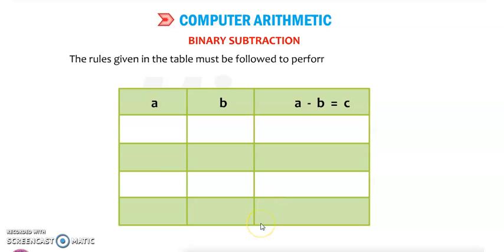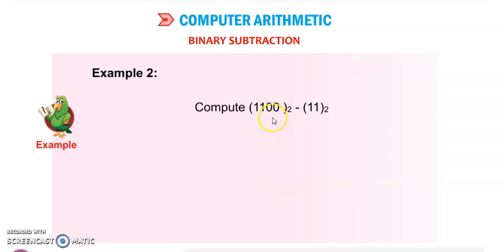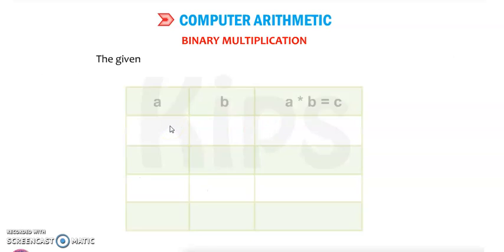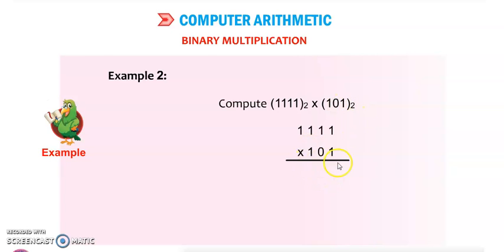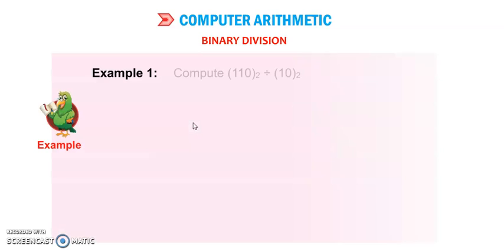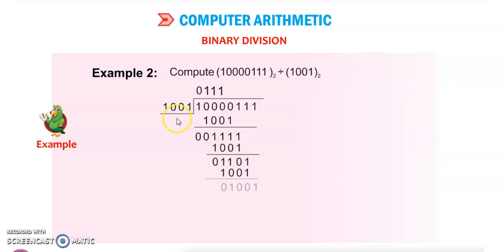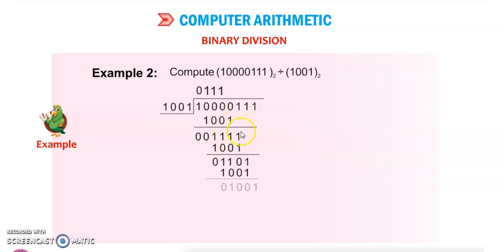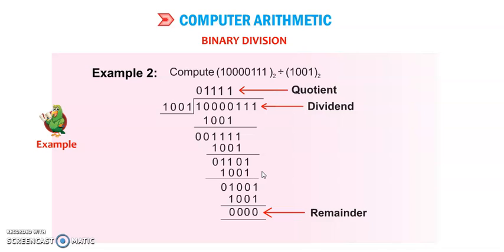Class 7 Ch 1 Number System Part 5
In this video, I have explained Ch 1 Number System (Part 5)